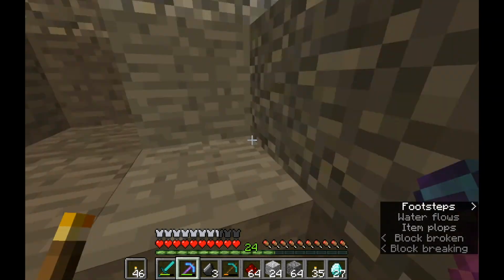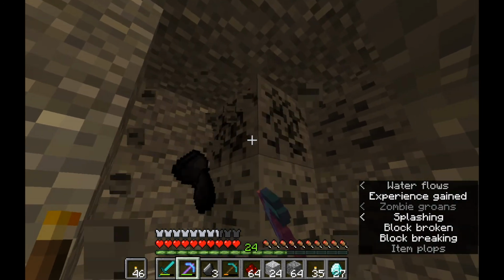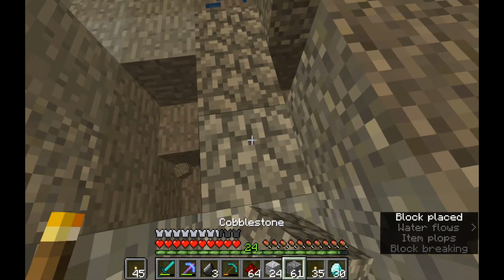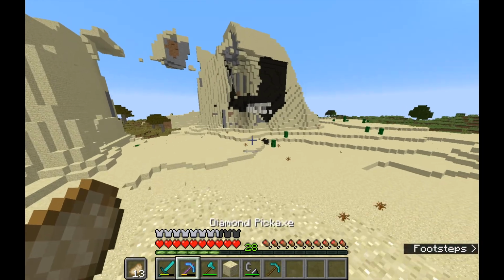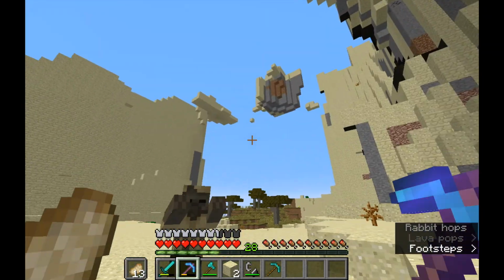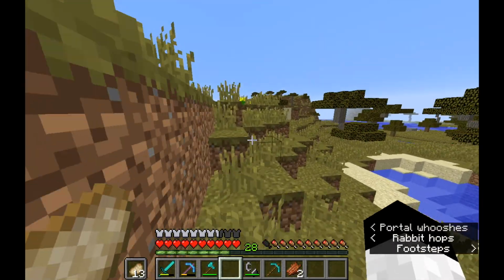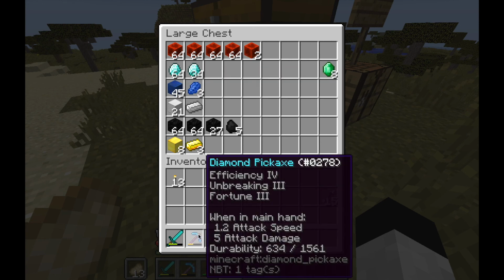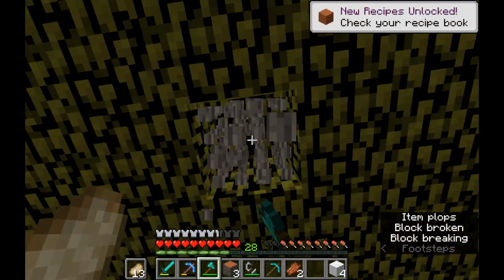Solar SMP E2: The Brand New Base!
Today we establish ourselves in the world, by mining and heading out to the new base area. Enjoy!

Upload Schedule:
Sunday: Redstone
Tuesday: Tips and Tricks
Friday: EasyGoing Survival
All videos release all 4pm Eastern time (usually)

I try to make the best videos possible for you guys, and I am always trying to improve! Leave any feedback you might have down in the description! :)